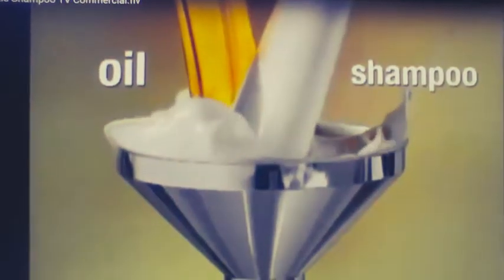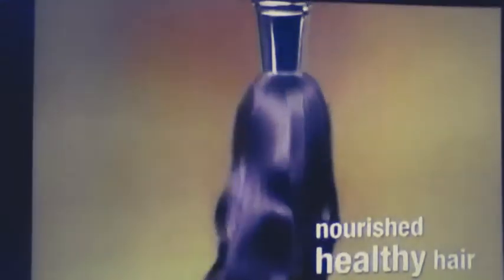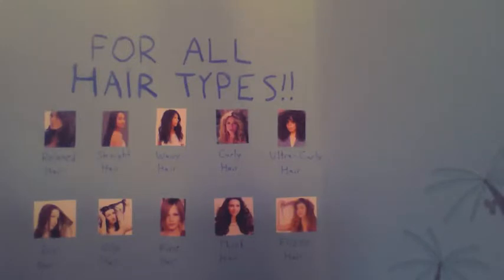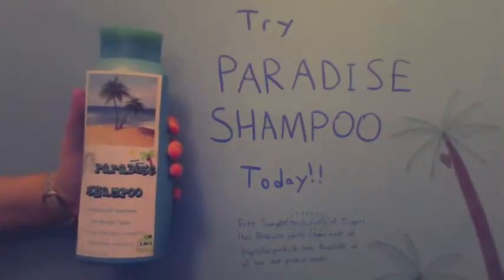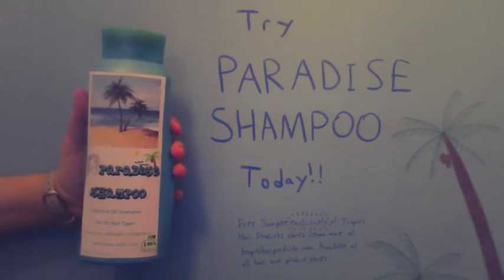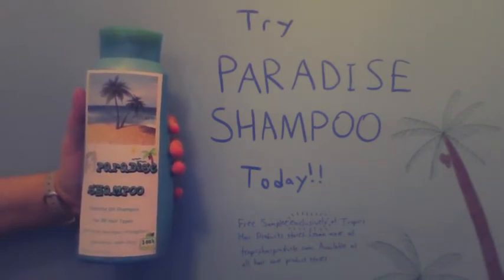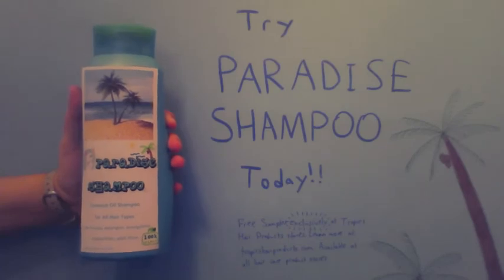Paradise Shampoo commercial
Another project for school - I had to invent a product and then make a commercial for it. I created Paradise Shampoo and was so proud of this commercial that I HAD to share it!! (Disclaimer: I was wearing a bathing suit for the scenes of me in the shower, so no worries there.)